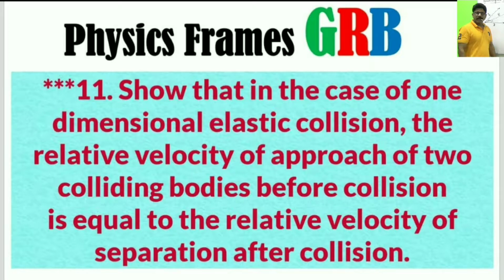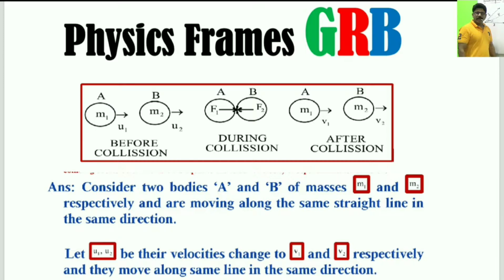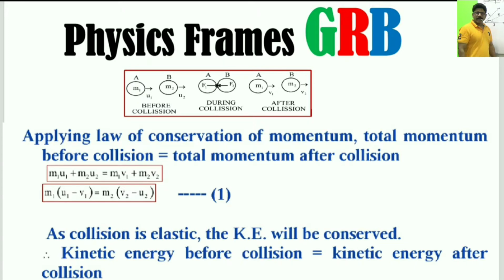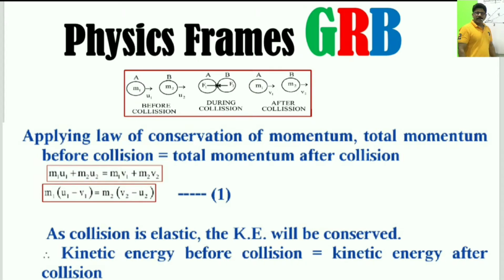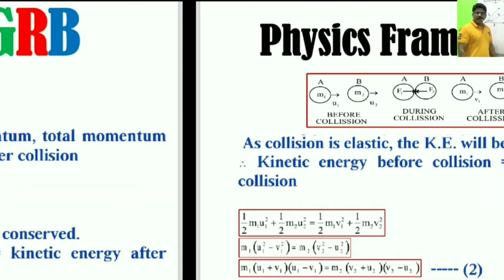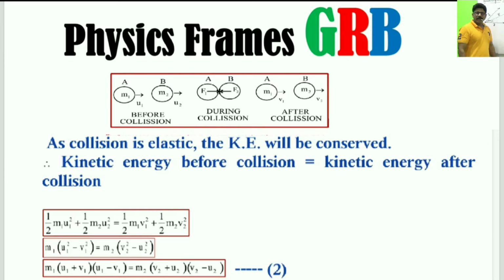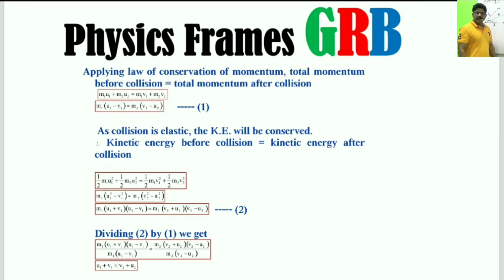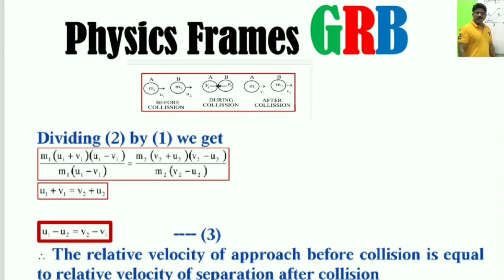11 || T.S/AP.Board || CBSE || 2018-19 || Important Answers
Important question and Answers...
intermediate/CBSE XI class physics ...
made easy...
in board exams.
learning/presentation in board exams.
11 || CBSE || T.S.board  || PHYSICS  || 100% Marks..